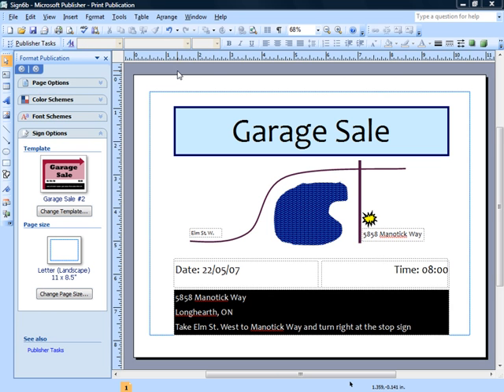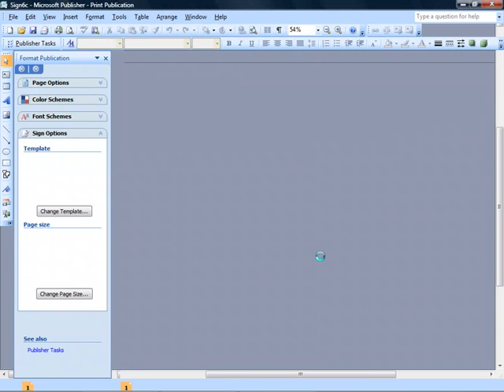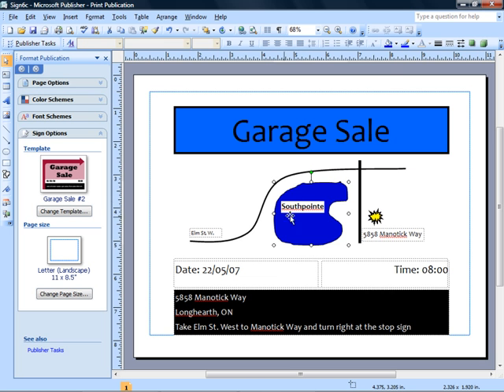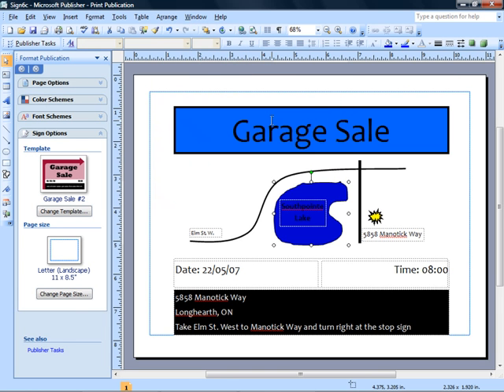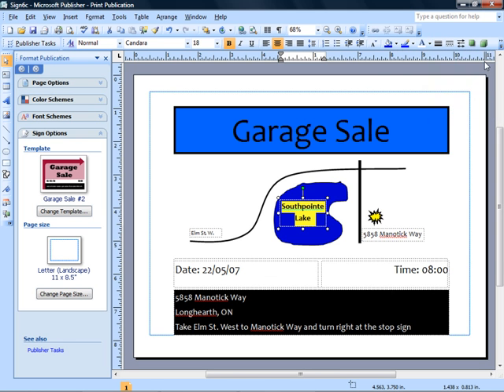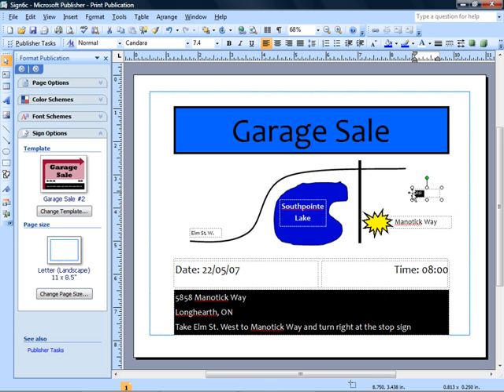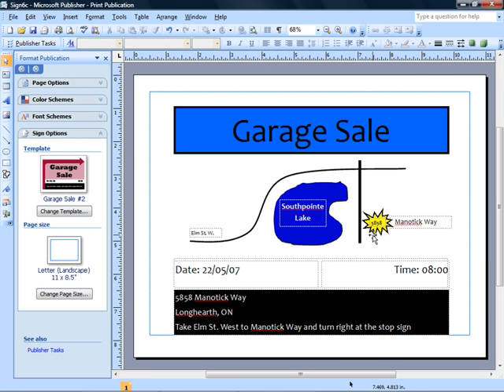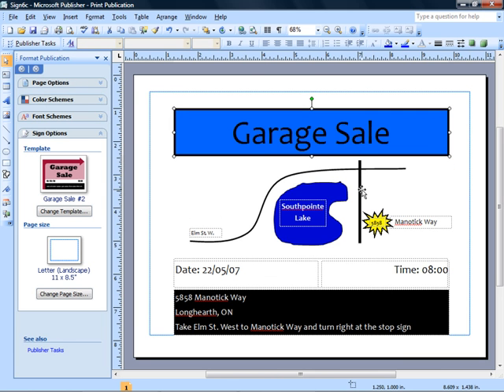06_03_Layers.mov